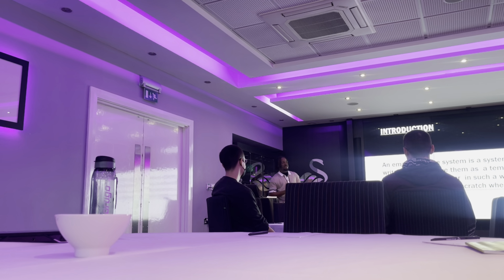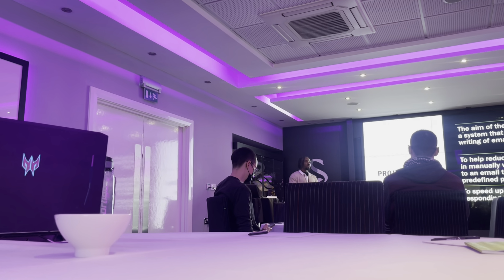EMAIL TEMPLATE SYSTEM Swansea University PRESENTATION . Computer science department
My Msc project breakdown Swansea University PRESENTATION . Computer science department.